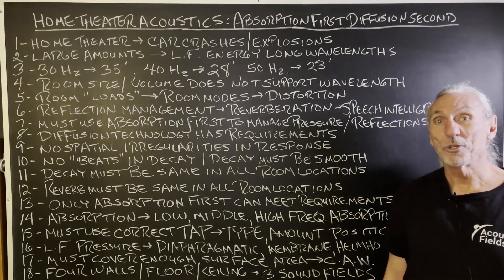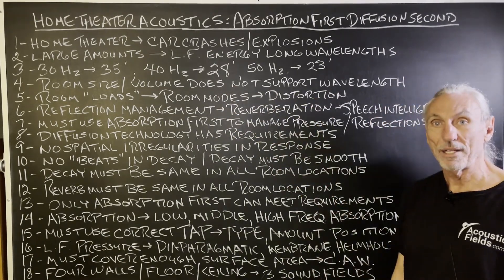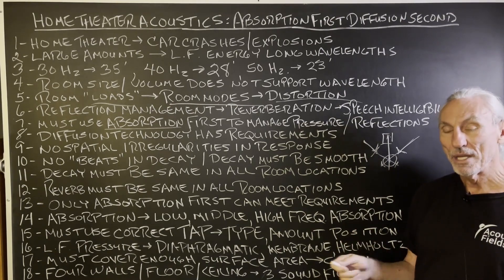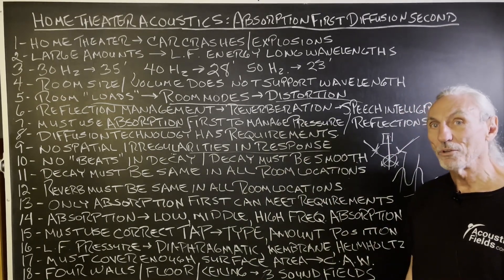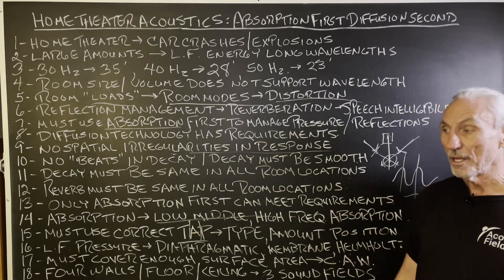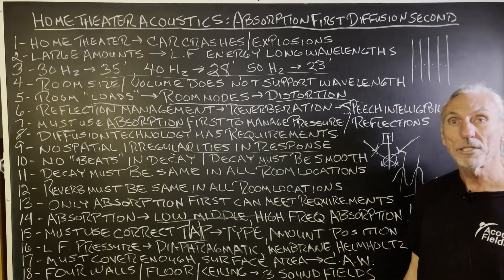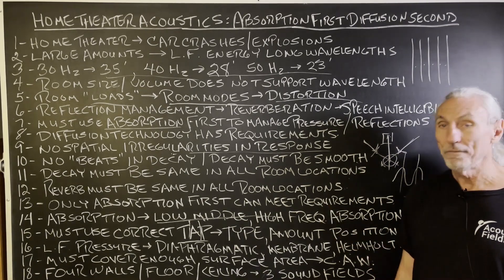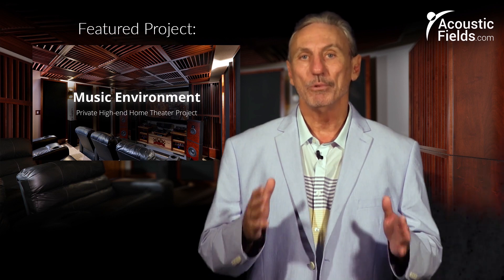Home Theater Acoustics: Absorption First!! ... Diffusion Second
- - In this video we're going to talk about home theater acoustics and why you should first use absorption technologies before moving to sound diffusion. Watch the video to find out more!